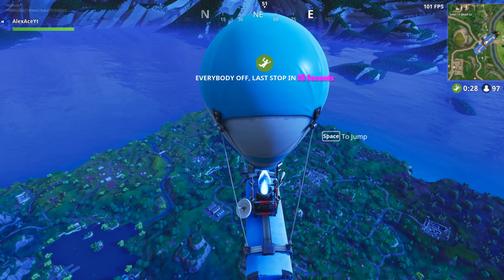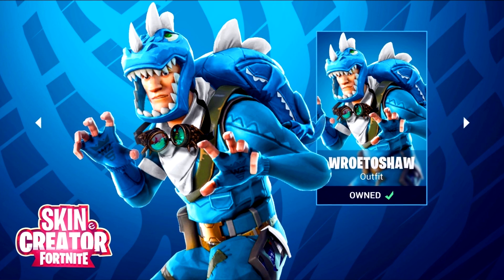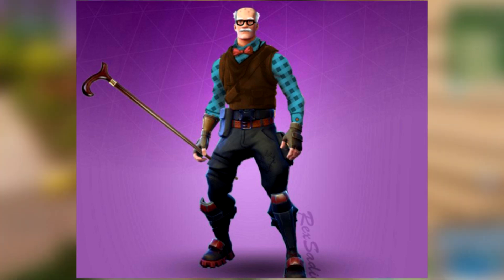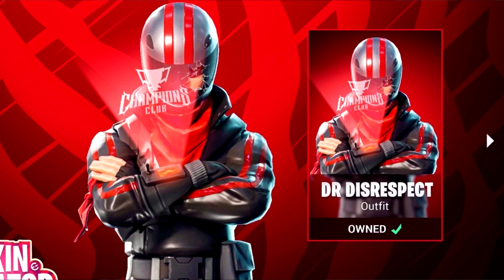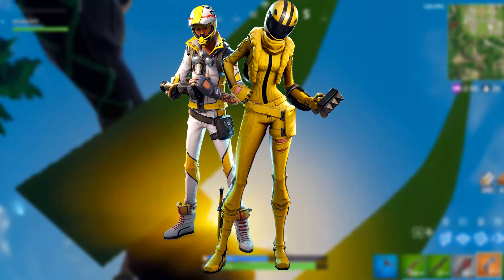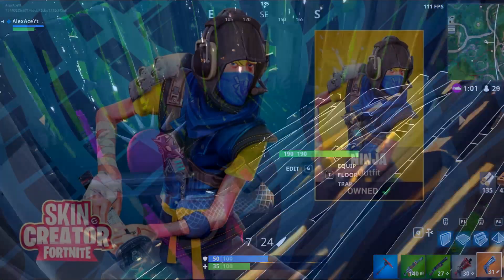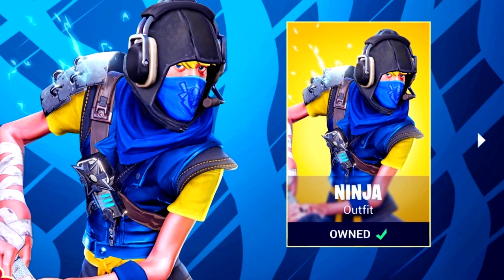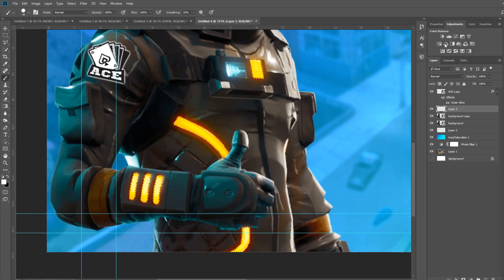TOP 10 FORTNITE BATTLE ROYALE CUSTOM SKINS!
Today I show my Top Ten fortnite battle royale fan skins!
FANFIT GAMING (EPIC GAMING NEON LIGHTS!)